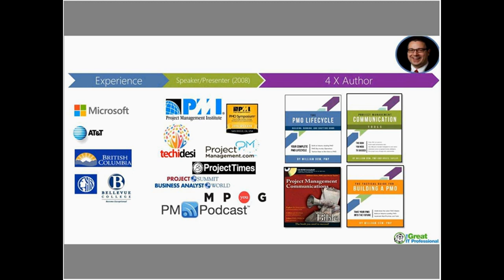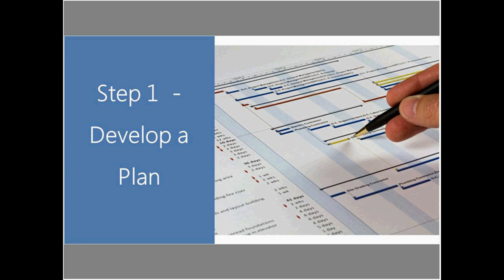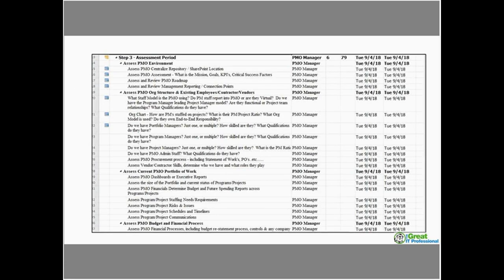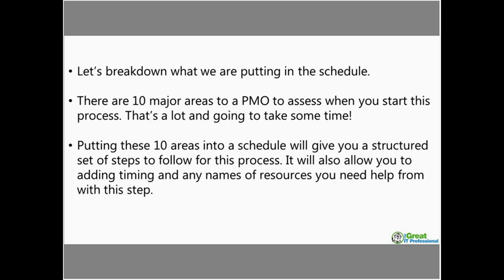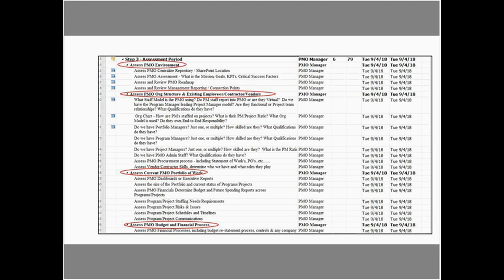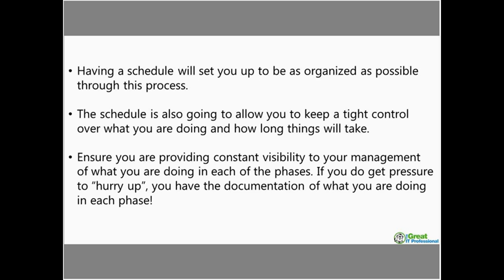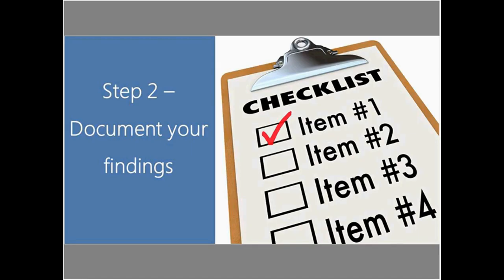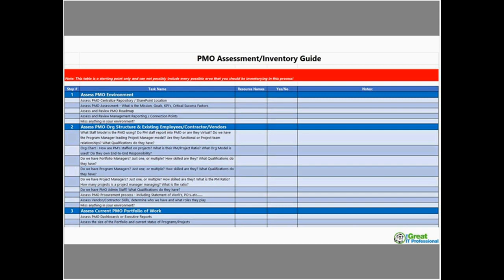The PMO Lifecycle: The PMO Assessment/Inventory Process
In this webinar, we walk you through the processes and tools to help you inventory and assess your PMO. We will introduce tools, processes and best practices to assess/understand any PMO environment.

ABOUT THE PRESENTER: Bill Dow, PMP, ITIL is a published author with more than 27 years in Information Technology, specializing in software development and project management. For the last 15 years Bill has built and operated seven Project Management Offices (PMOs) in two Fortune 500 companies. Bill has written and published four books “Project Management Communications Bible”, The Tactical Guide for Building a PMO", “Project Management Communication Tools”, and finally “The PMO Lifecycle: Building, Running, and Shutting Down”. Bill has a strong passion for Project Management, Project Management Offices (PMOs), and Methodologies. Bill has presented at conferences around the world including North America and the UK.